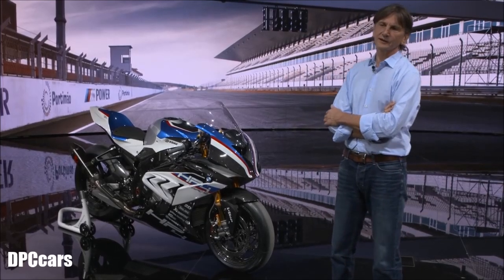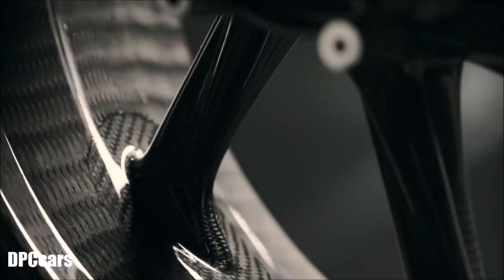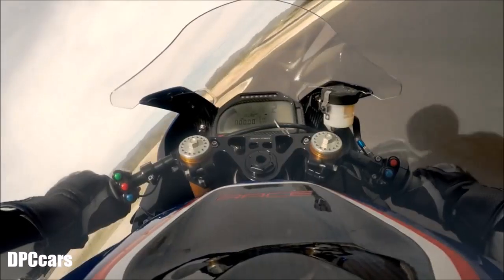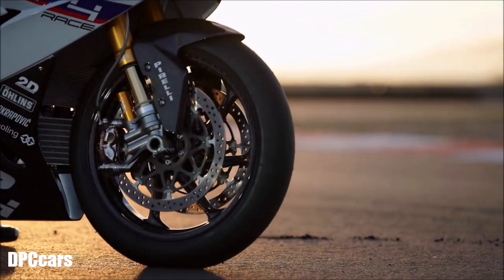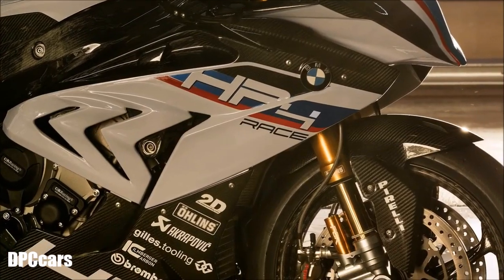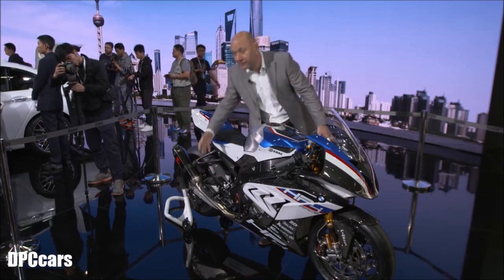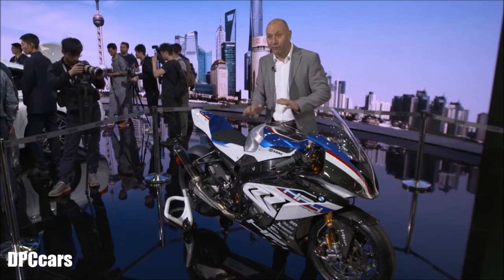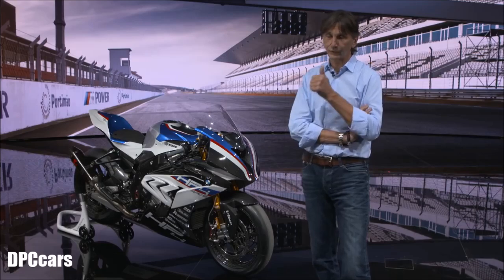215HP BMW HP4 RACE Motorcycle Overview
Fascinating technical solutions for maximum performance on the race track have always been the hallmark of hand-picked factory racing motorcycles modified to perfection down to the last detail. With the new HP4 RACE, BMW Motorrad presents a purebred racing bike in a production run of 750. It is individually crafted by a small, highly specialised team, ensuring the very highest level of quality.

In terms of engine, electronics and spring elements, the new HP4 RACE is in the same category as current superbike factory racing machines, even surpassing this level in the area of suspension with its carbon fibre frame. Weighing 171 kilograms when fully fuelled and road ready, the new HP4 RACE is even lighter than the factory racing bikes currently used in the Superbike World Championship and is only slightly above the MotoGP factory racers in terms of weight.

The new HP4 RACE has a purebred racing engine similar to specifications 6.2 and 7.2 as in the Endurance and Superbike World Championships. The peak output is 158 kW (215 hp) at 13 900 rpm. The maximum torque of 120 Nm is reached at 10000 rpm. The maximum engine speed has been increased as compared to the engine of the S 1000 RR from 14 200 rpm to 14 500 rpm. With the aim of achieving the best possible performance, a 6‑speed close-ratio racing gearbox is used with optimised transmission ratios and various secondary ratios (diverse pinions and chain sprockets included).